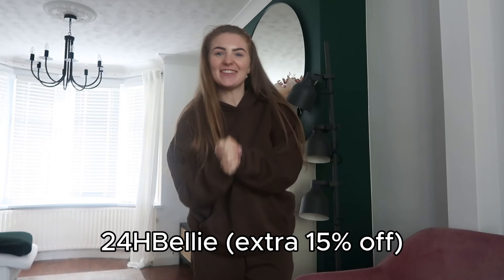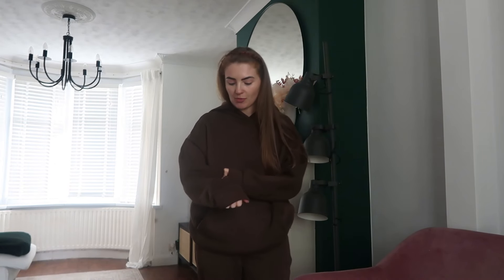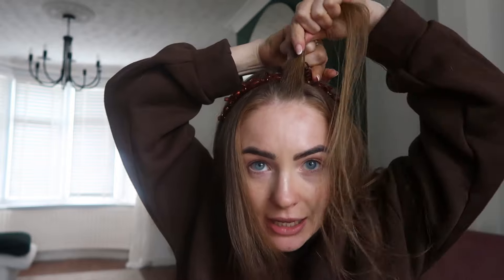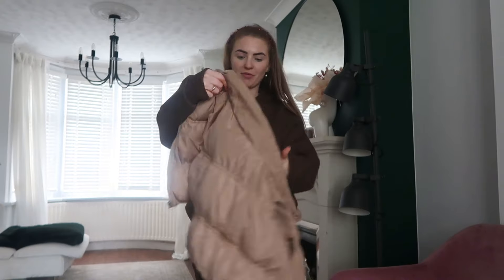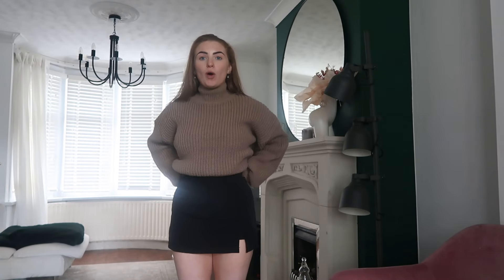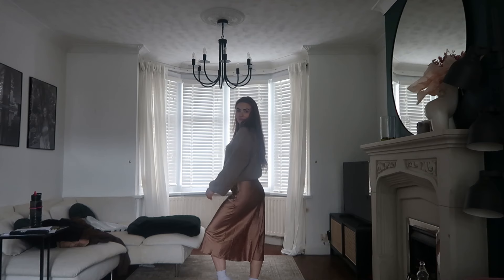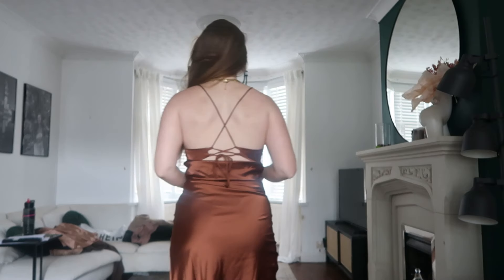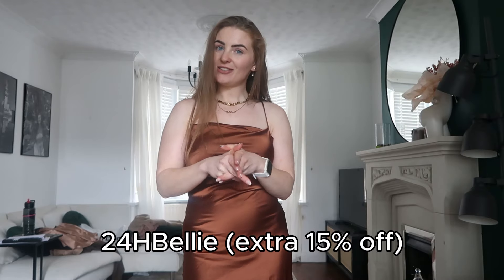Shein Autumn Haul 🍁 | Cozy Tracksuits, Chic Gilets, Dresses & More!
Search code ETRC92

Pcs Bangs Hairstyle Hairpin Headband Professional Weave Bangs Clip Toothed Headband Braid Tool Women Girls Fashion Hair Accessories 38224387